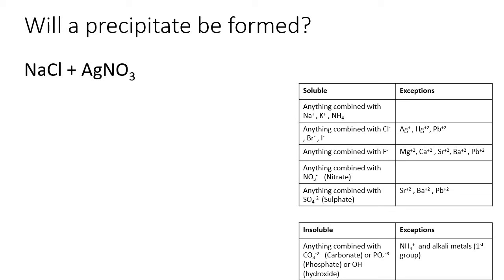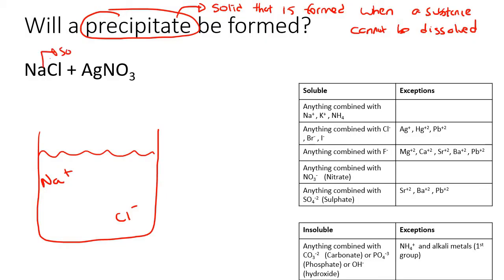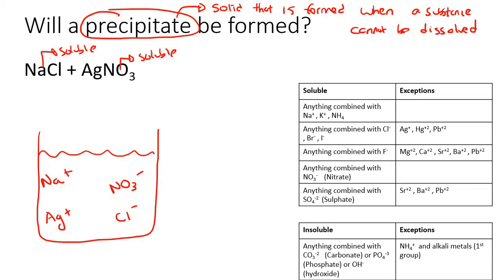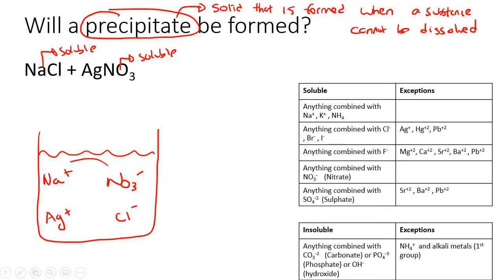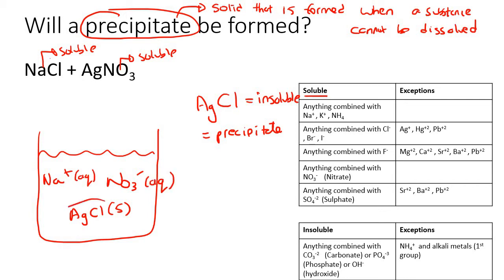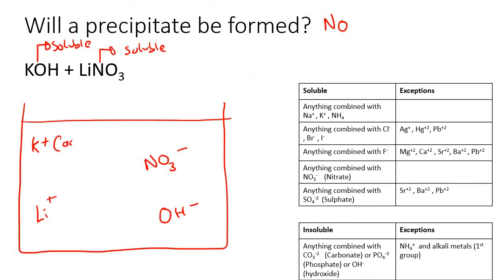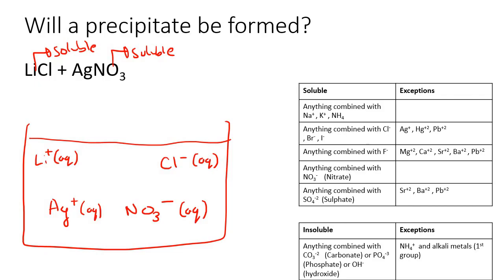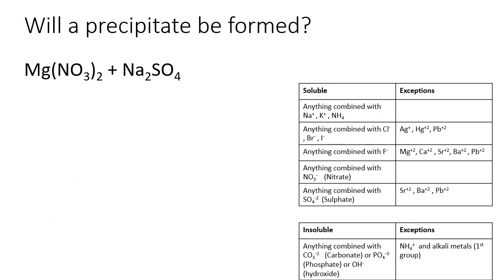Precipitates Grade 10 | Part 2